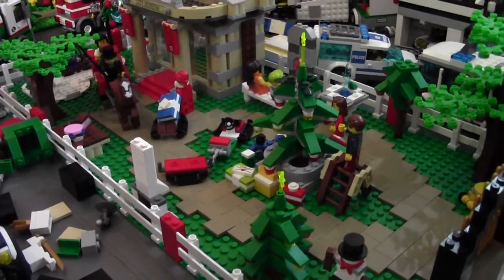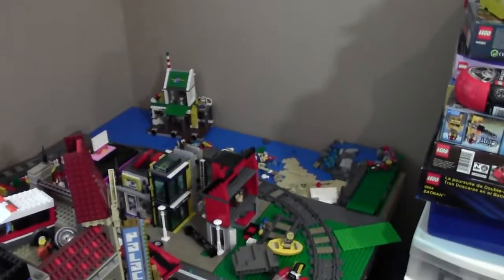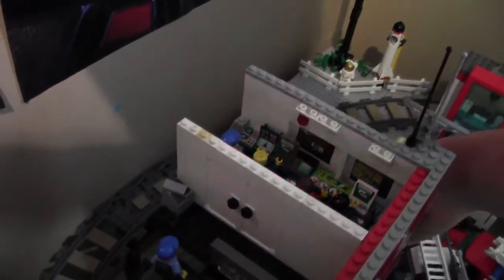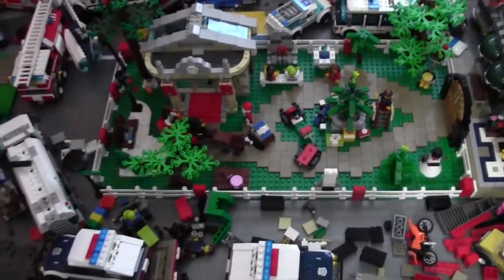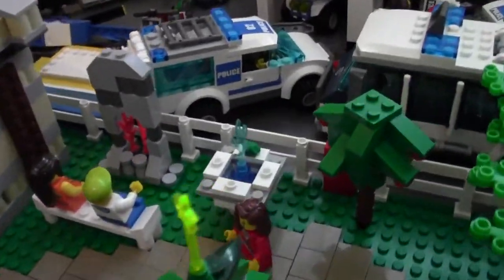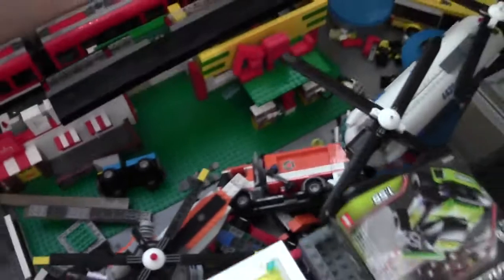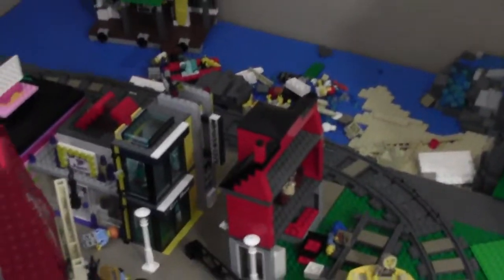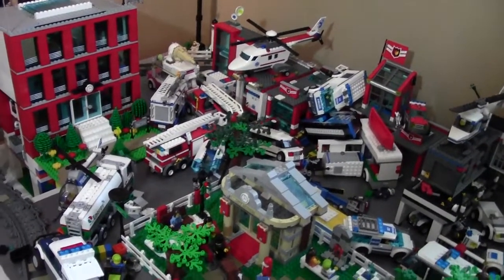LEGO City Update DECEMBER 18th 2014 *CHRISTMAS TIME IN THE CITY*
Another update on my LEGO city! Some big changes were made this month! I hope you enjoy!

A: Yes